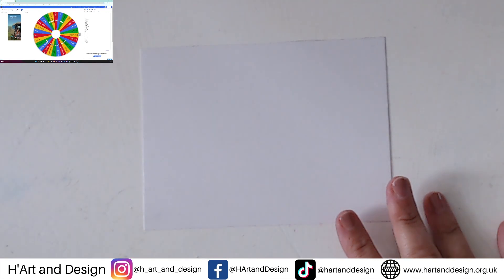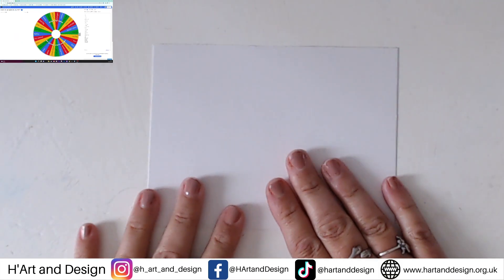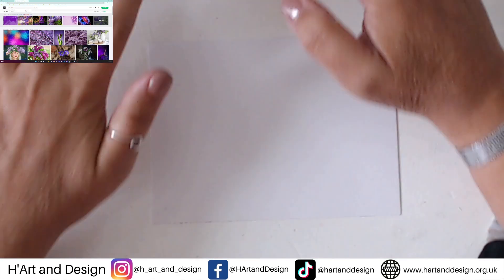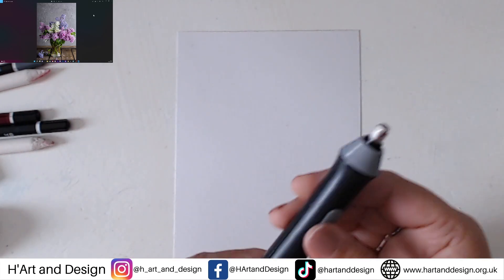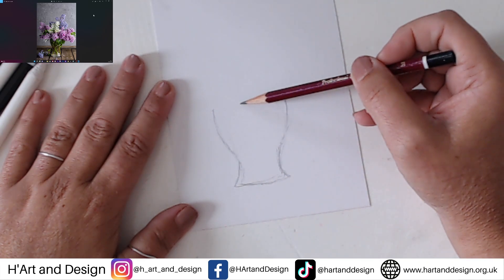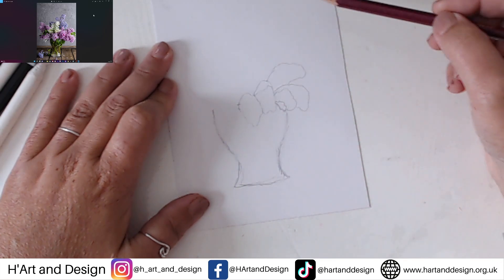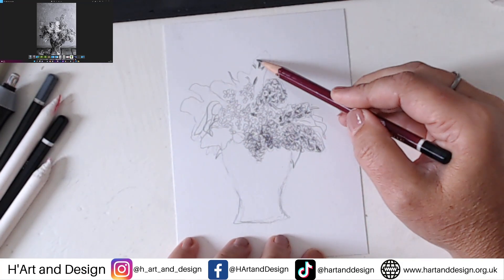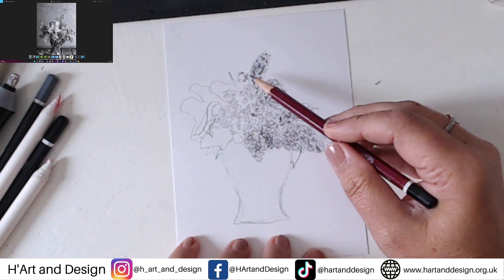How to Sketch Draw a Lilac Flower! Art / Painting Lesson Tutorial! SKETCH CHALLENGE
Get access to many of my videos in full length with free printable downloads

✍I love to Draw and Paint all botanicals so I thought let's do a daily Challenge because I know Many of you do too.!
✍You will need:
Sketching paper
Pencil (HB/2B)
Eraser
Sharpener

how to sketch draw a lilac flower,
painting lesson tutorial,
art/painting lesson tutorial,
sketch challenge, hart and design, how to draw a lilac flower,
how to sketch draw a lilac flower in watercolour,
how to draw a lilac flower step by step for beginners,
draw a lilac step-by-step beginner guide,